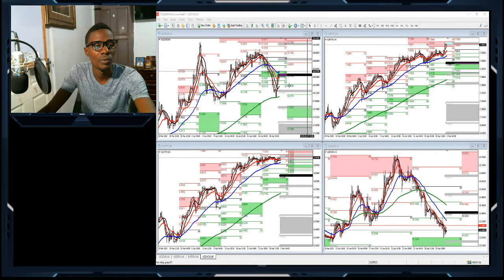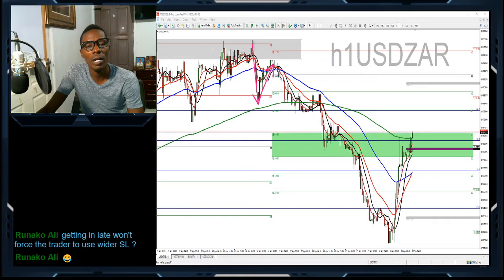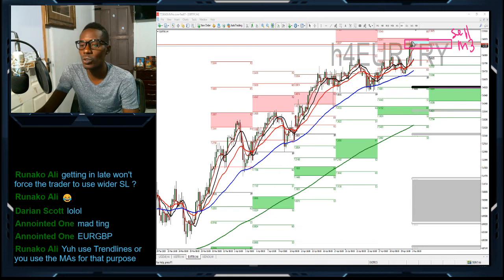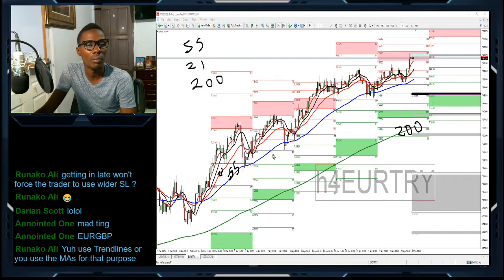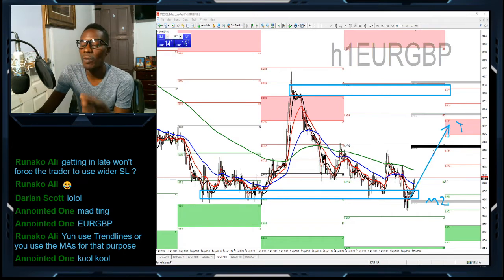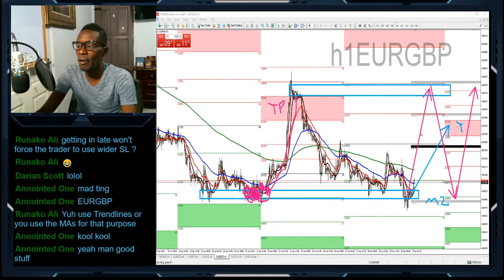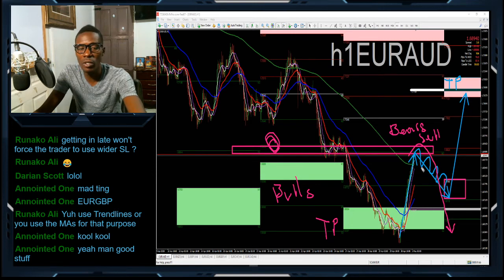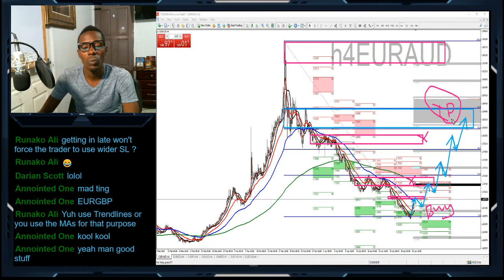WEEKLY OUT LOOK